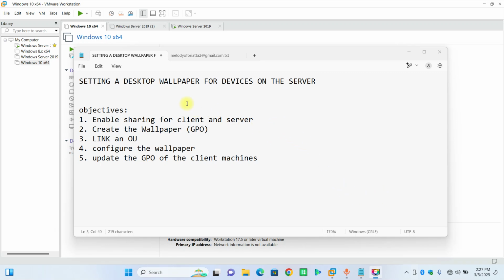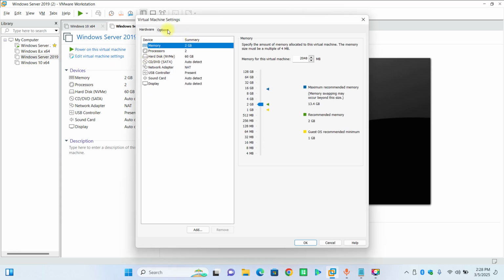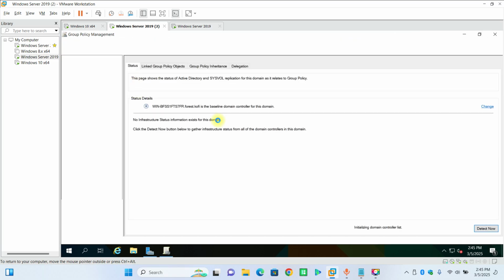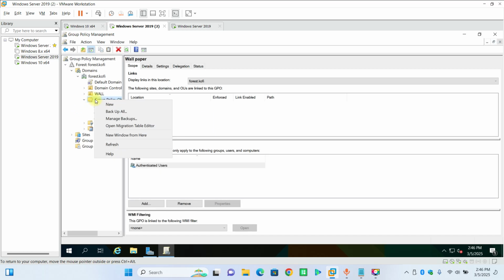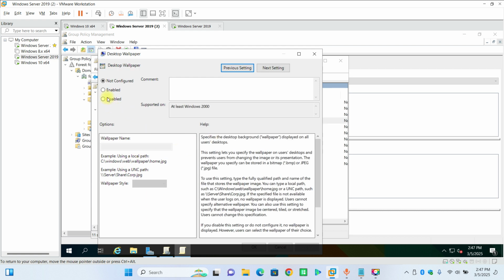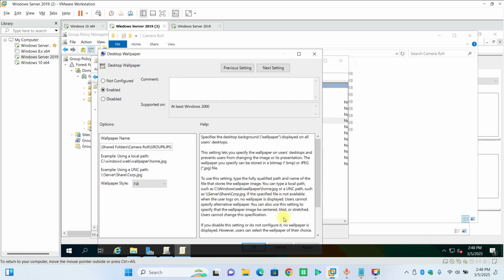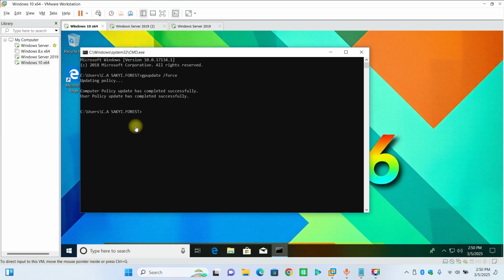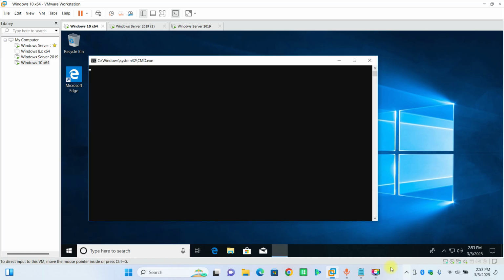Creating Desktop Wallpaper on the windows Server 2019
This video provides detailed info on how to configure the wallpaper for the client machine from the Windows server.